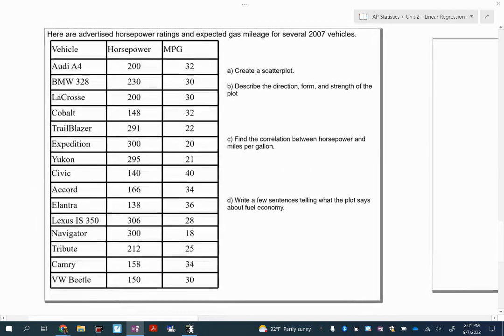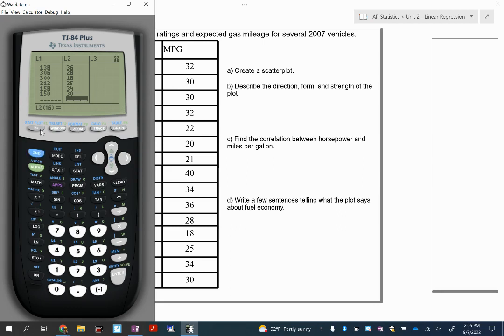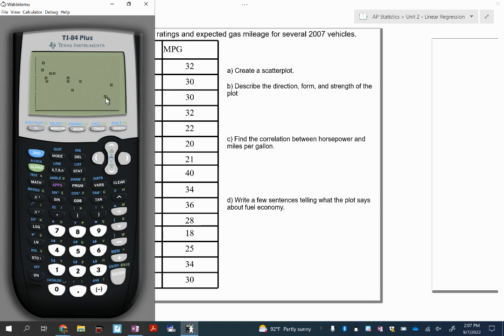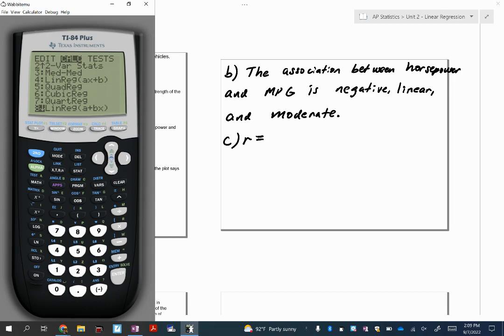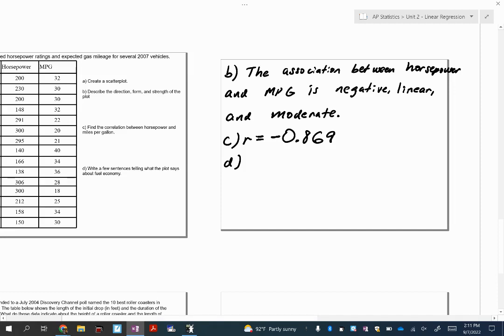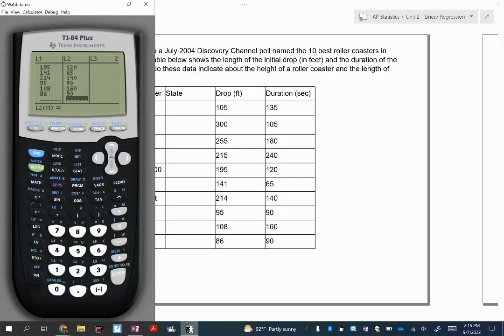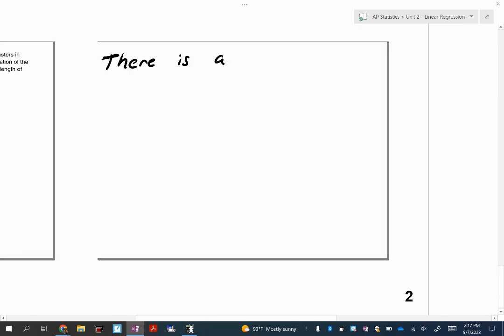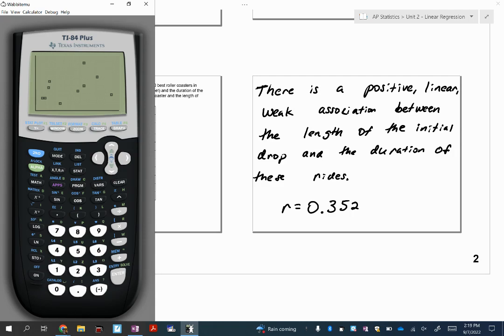Ch. 7 Examples